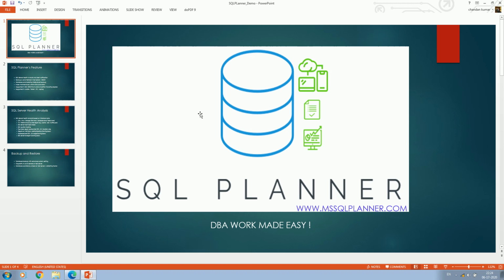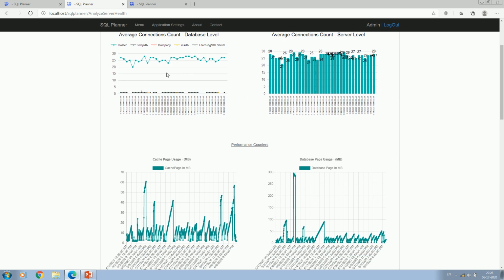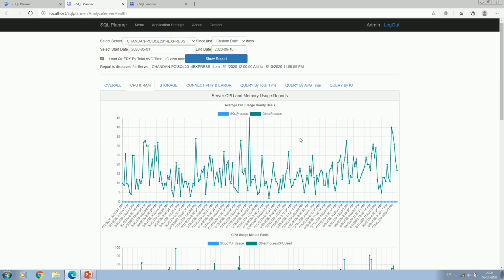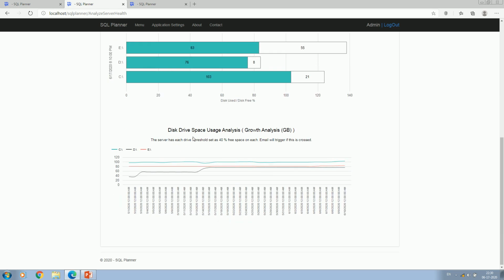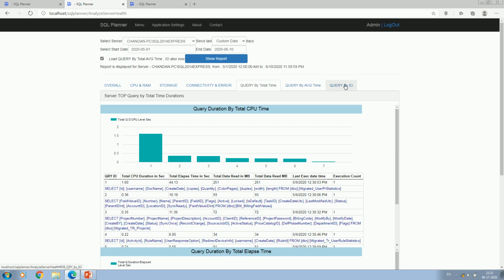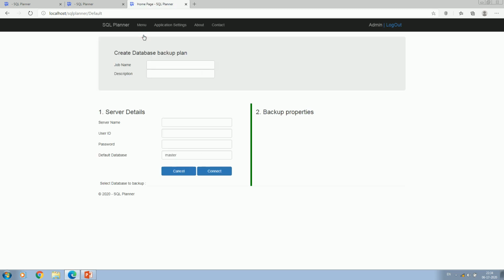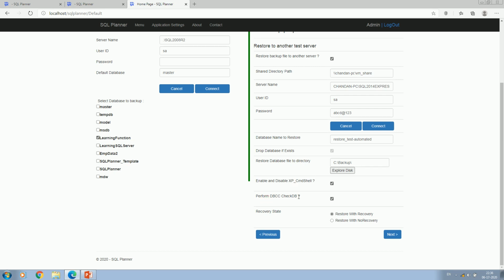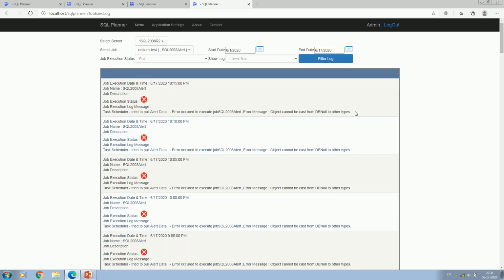SQL Planner Demo (SQL Monitoring , Analyse SQL server health, Alerts, Backup - free tool)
with SQL Planner, DBA can monitor 1 or multiple SQL servers and analyze SQL server health on historical data, receives alert, can perform Backup and define auto restore, and do consistency check to validate back up and get a report out of that. within few click you can easily find Top Queries taking high resources, find queries causing locking and blocking, etc.

All this operation can also be done from mobile or tablet too.

Performance and tuning, SQL Server Monitor, SQL Alert, SQL Backup, Auto Restore, SQL Server Backup, SQL Free tool, SQL Server,